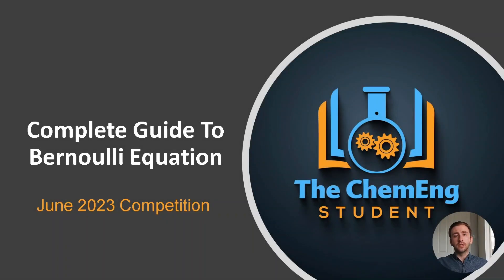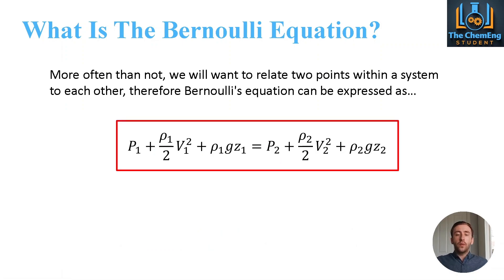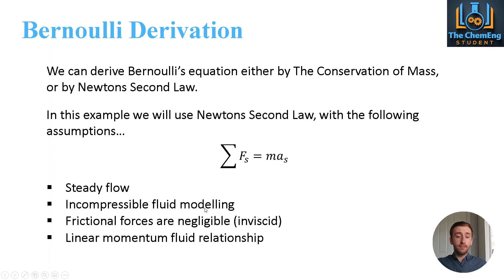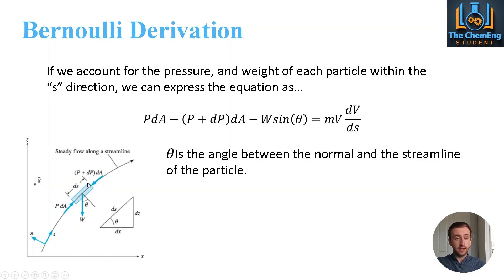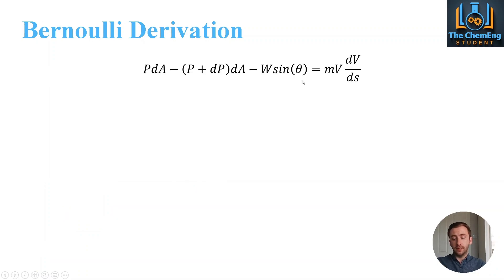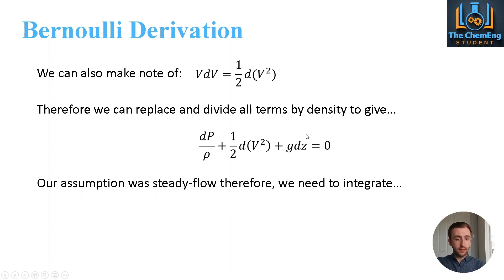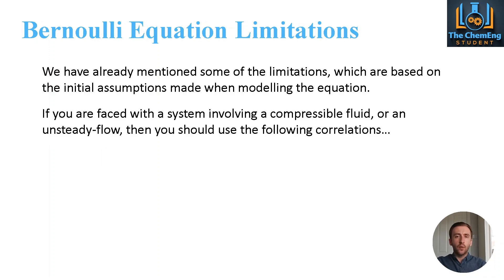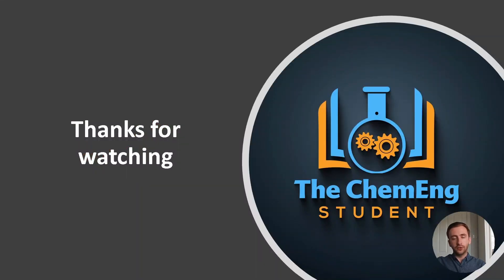The Complete Guide To Bernoulli's Equation | Fluid Flow Dynamics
💧 Bernoulli's equation is a powerful equation used in fluid dynamics and mechanics. It provides us with a working relationship between two given points that consider parameters such as pressure, kinetic energy, and elevation. 💯

In this tutorial we will see the derivation of Bernoulli's equation, along with different variants to express systems of compressible fluids and unsteady-state systems.